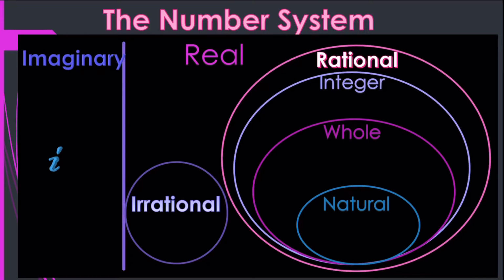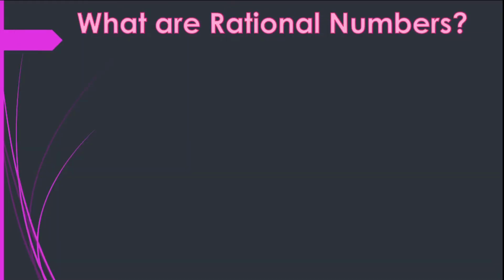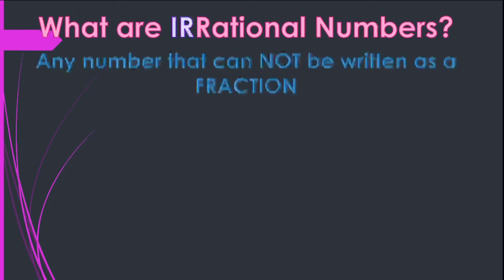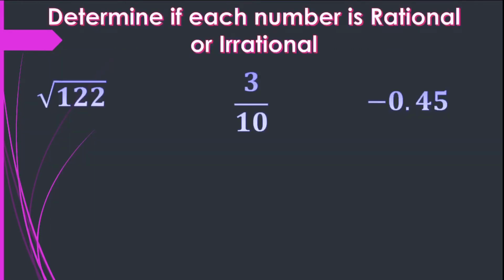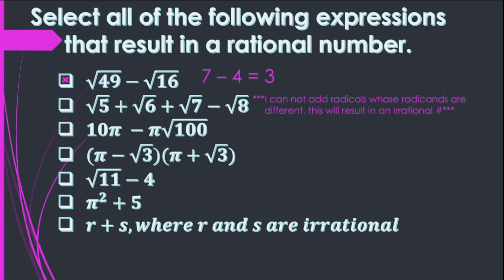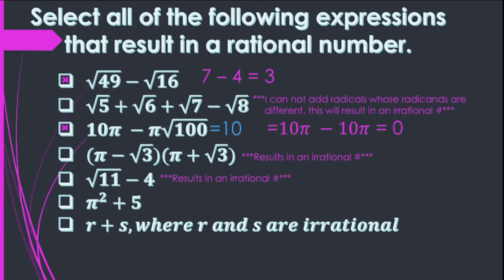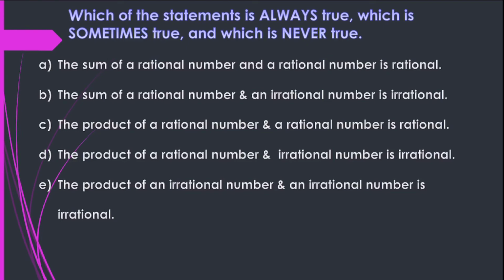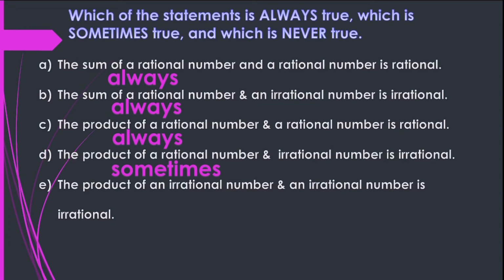Operations with rationals d irrational numbers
Operations with Rational and Irrational Numbers
Review topics